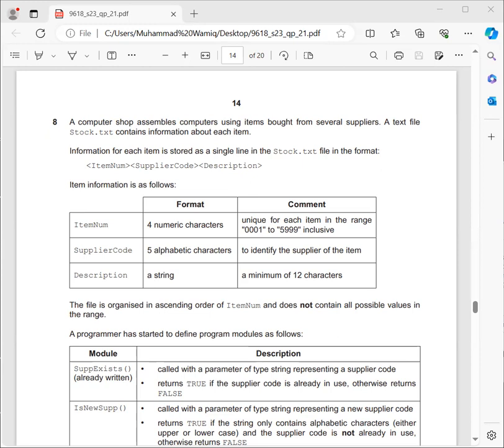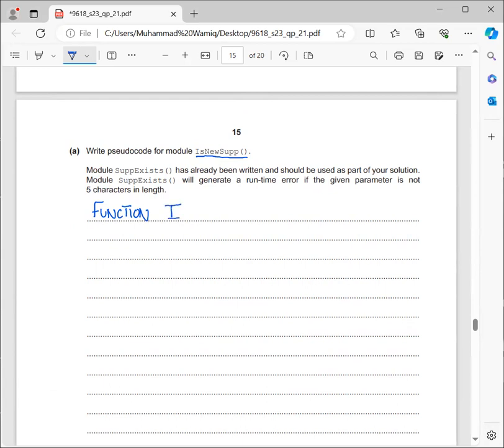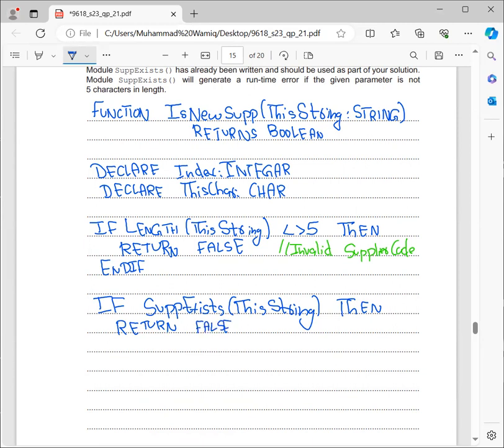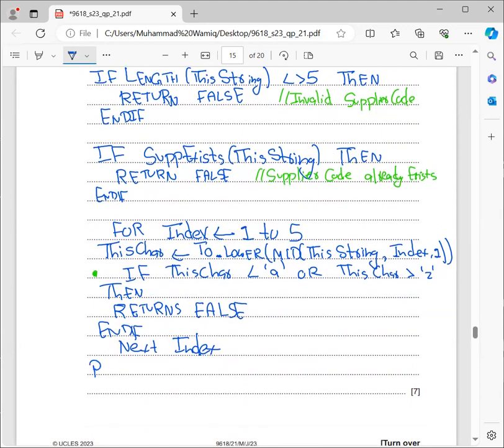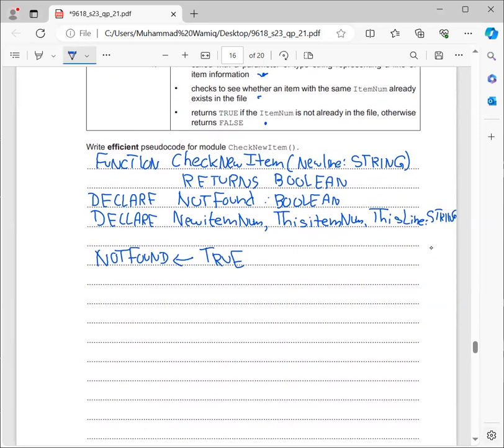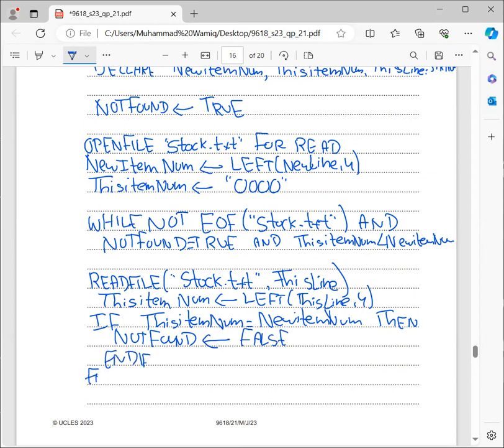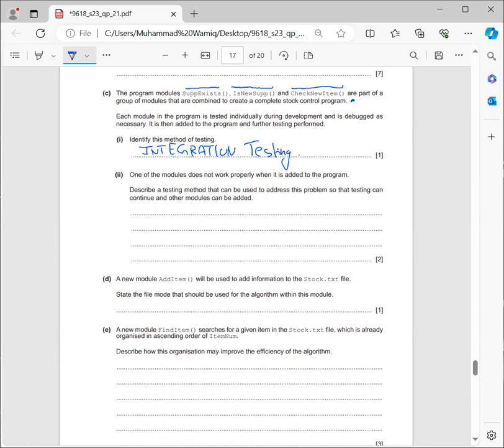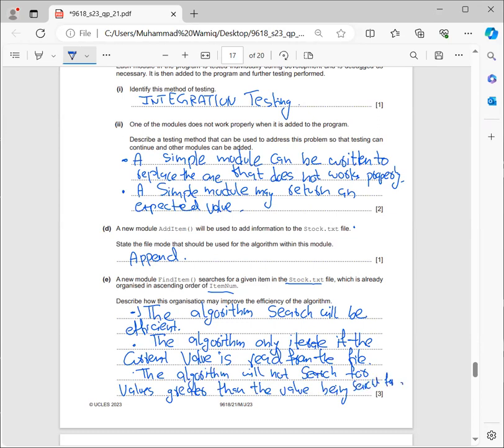9618 S23 QP 21 Scenario Based Q8 [P2 Exam Series] P5